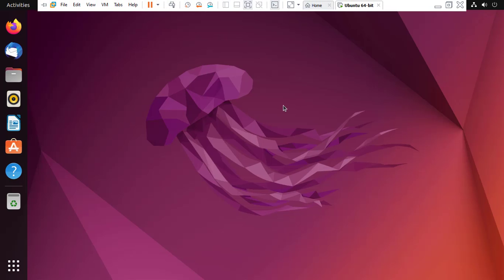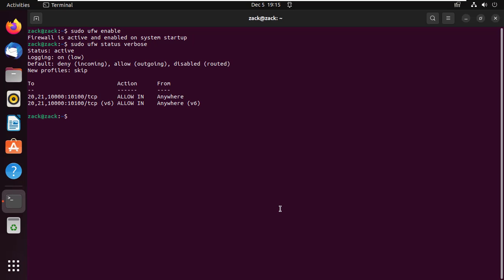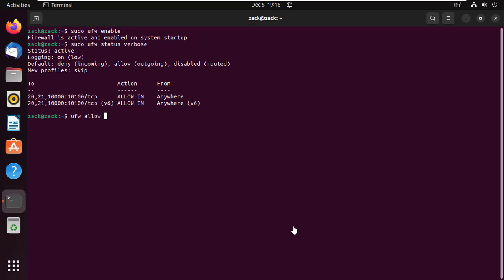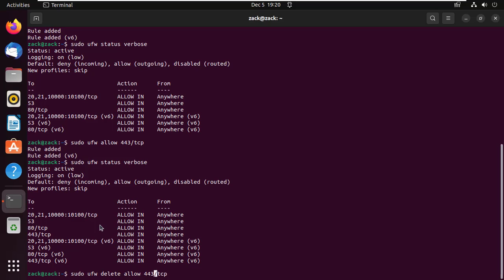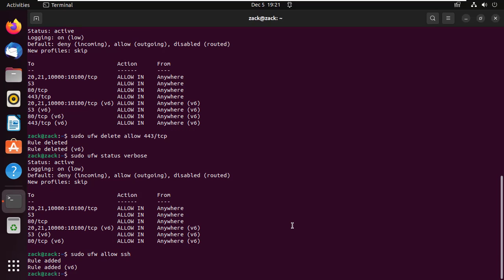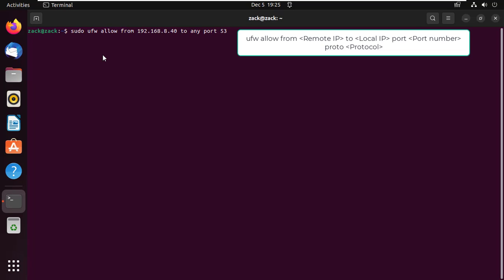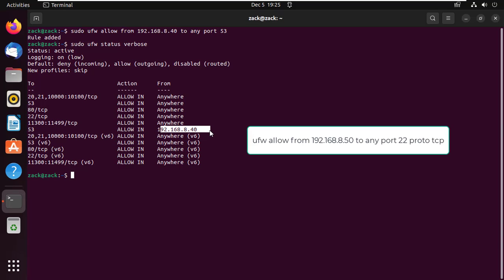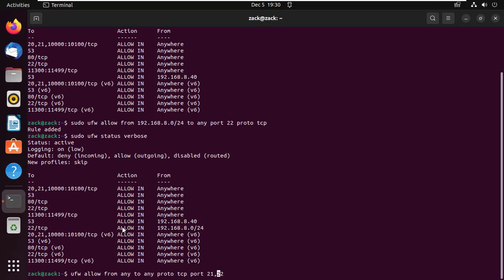How to Open a Port in Ubuntu Firewall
In this video i will show you how to open ports on Ubuntu Firewall. we use the ufw command to open the ports. Ufw comes preinstalled in Ubuntu. UFW stands for Uncomplicated Firewall.